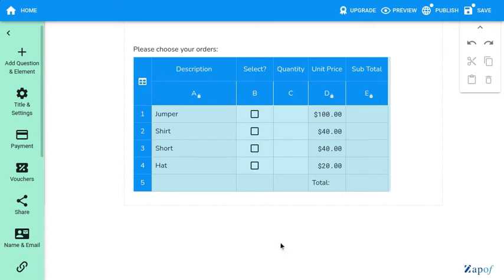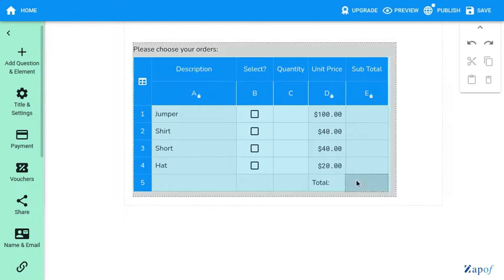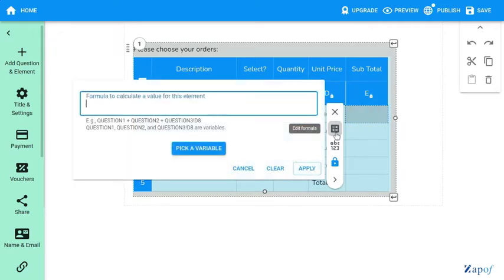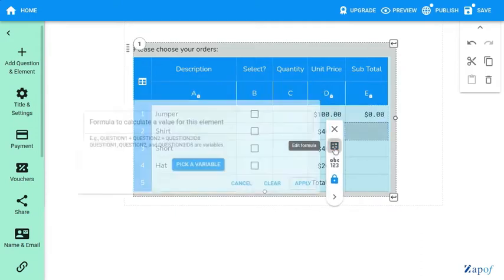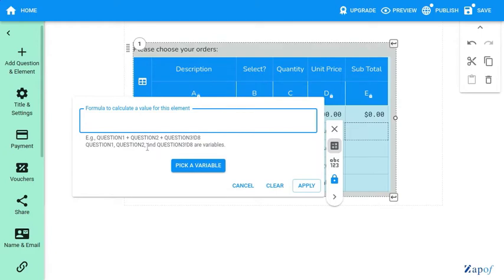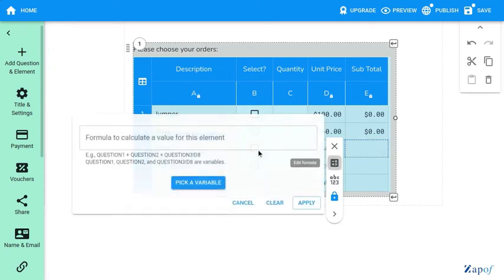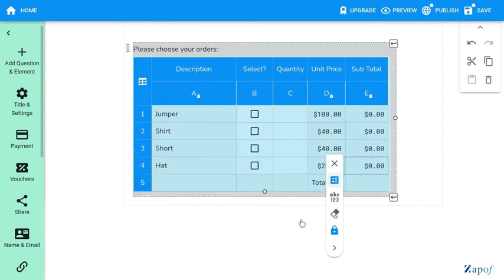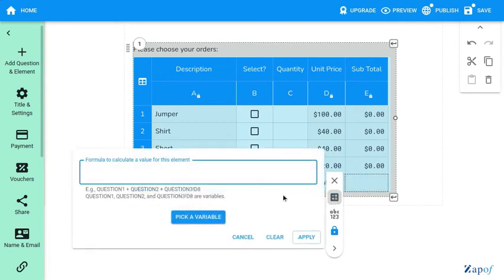Adding spreadsheet functions on a table - Working with Zapof table and spreadsheet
Adding spreadsheet functions.

The checkbox value is 1 when it's selected and 0 otherwise. To prevent an accidental user input of negative value to quantity, we use ABS function to evaluate it. The formula for the subtotal is the checkbox's value times the quantity times unit price, and the formula for the total is the sum of the values in cell E1 to E4.

Note: cell variable (A1, A2, ...) and function names are case-insensitive.

1. Click cell E1 and click the 'Edit formula' button on the cell's toolbar and enter B1 * ABS(C1) * D1 and click 'Apply'.

2. Repeat for the cell E2, E3, and E4 with formula B2 * ABS(C2) * D2, B3 * ABS(C3) * D3, and B4 * ABS(C4) * D4, respectively.

3. Click cell E5 and click the 'Edit formula' button on the cell's toolbar and enter SUM(E1:E4) and click 'Apply'.